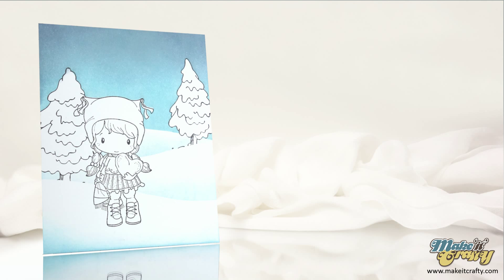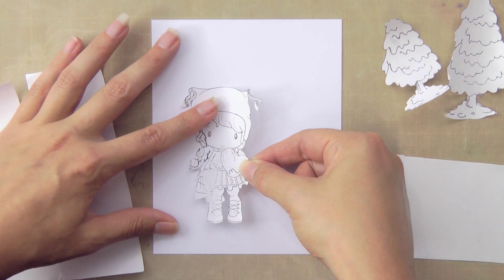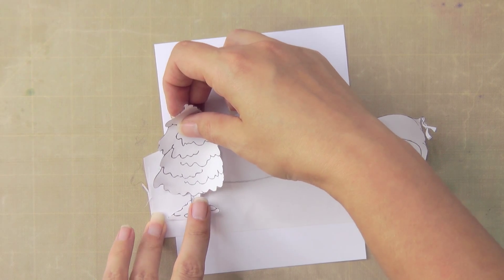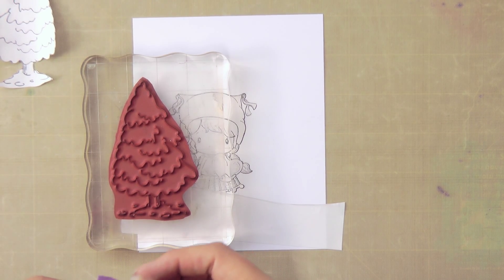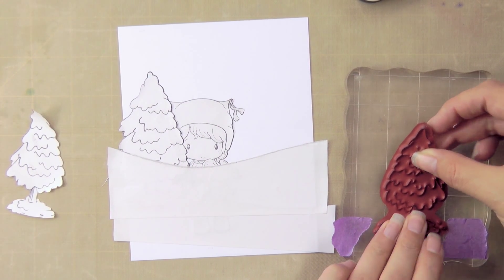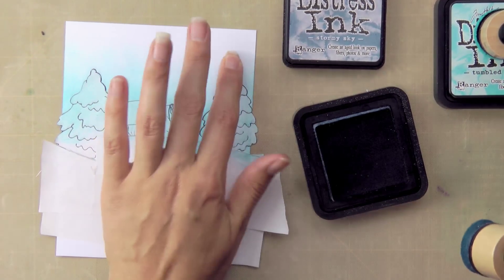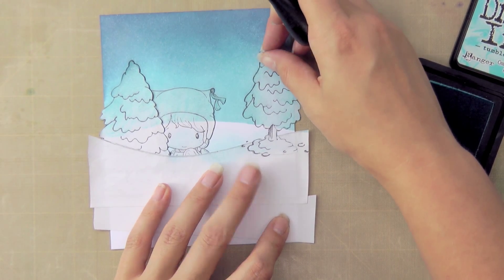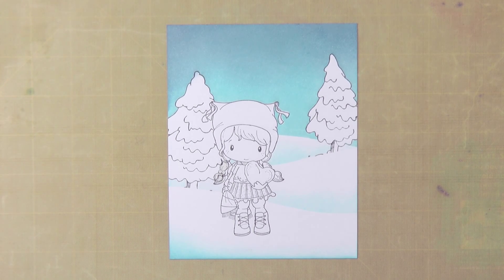Masking a Rubber Stamp Winter Scene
In this video I share how I use masking paper or masking tape build a scene with rubber stamps.

I also use distress inks to colour the sky and snow.

Distress Inks:
Tumbled Glass
Stormy Sky

Other masking paper:
Use copy paper with tacky glue on the back
Inkadinkado stamping mask paper
3M Post-It - now offer full tacky sheets too

Music: Playtime by Owen Mulcahy